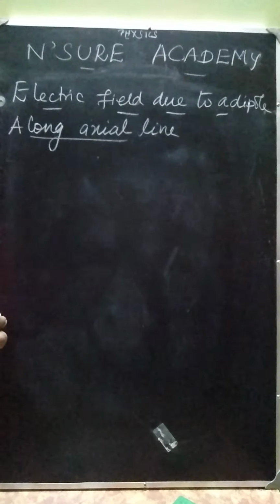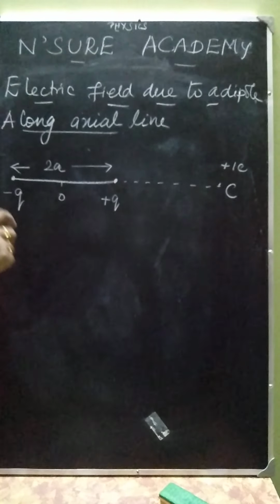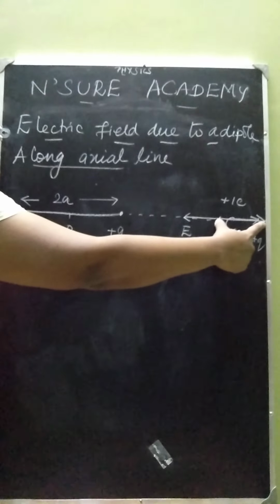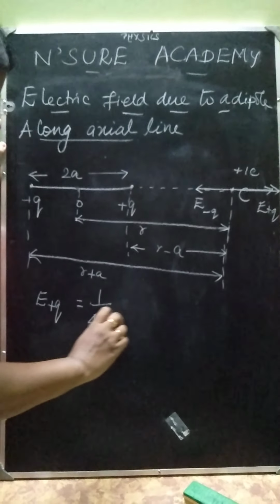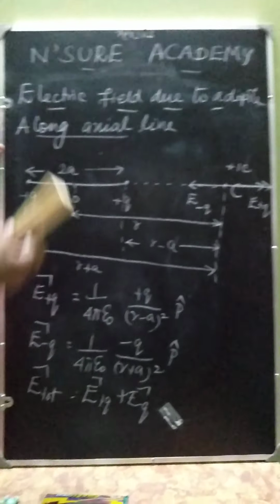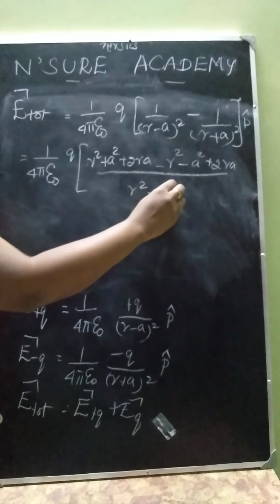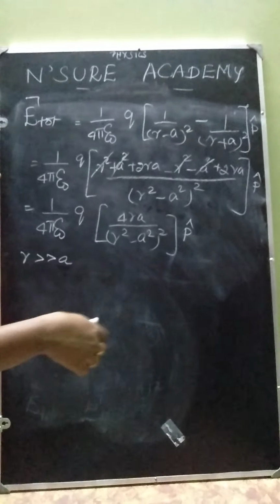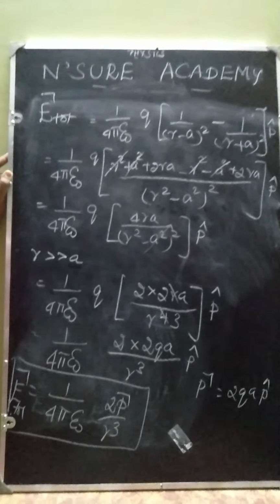Electric field due to a dipole - along axial line - Class 12 Physics